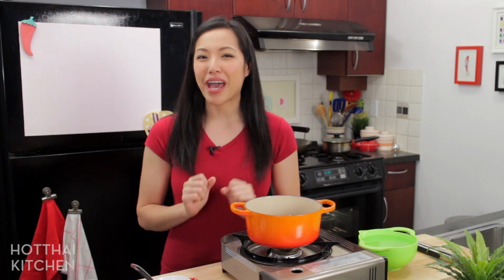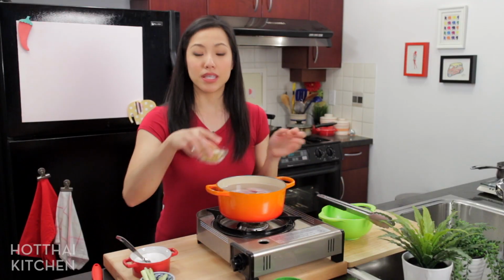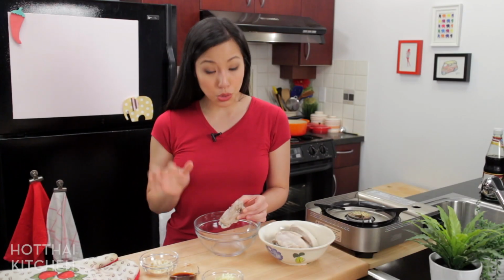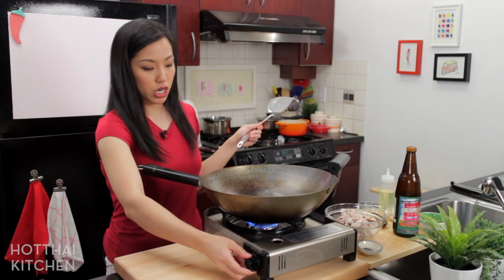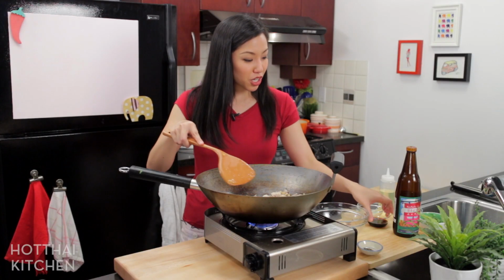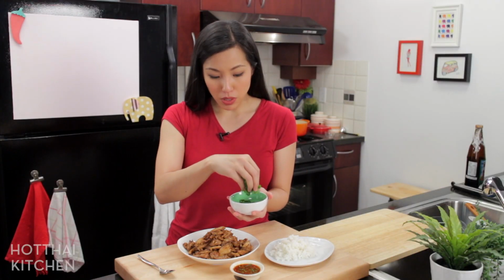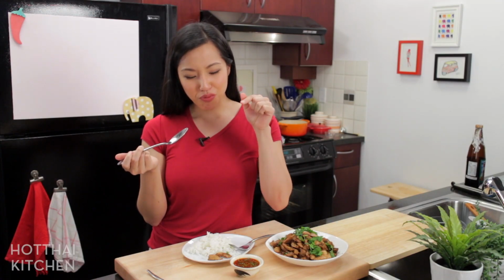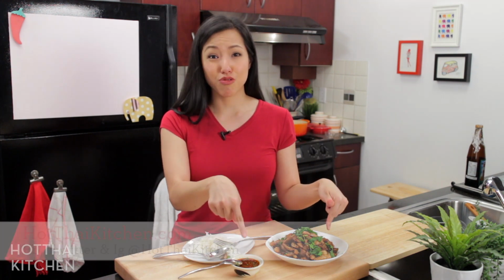Grandma's Epic Twice-Cooked Chicken Recipe ไก่เค็ม - Hot Thai Kitchen!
Not only is this one of my all-time favourite chicken dishes, it's also one of the most meaningful. My grandmother makes this for me every time I go to Thailand—a non-negotiable tradition. Usually the chicken she uses is the leftover from Hainanese Chicken Rice (link to that video below), but you can make it directly by simply poaching up some chicken first as shown in this video. OR actually, you should intentionally too much Hainanese chicken rice, and get 2 epic meals out of it!

The chicken is twice cooked, and tossed with ginger, garlic, soy sauce, and palm sugar for a sweet-salty-umami flavour that is unparallelled simplicity. The kids will love it, and for the adults, make the spicy-tart dipping sauce and it's a flavour explosion in your mouth! Poach the chicken in advance, keep it in the fridge, and dinner will be ready in just a few minutes!